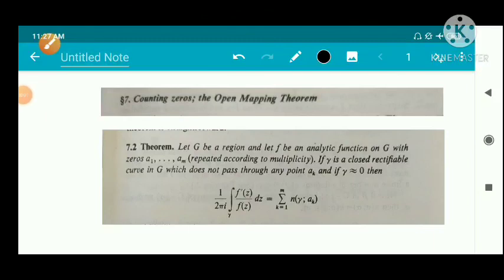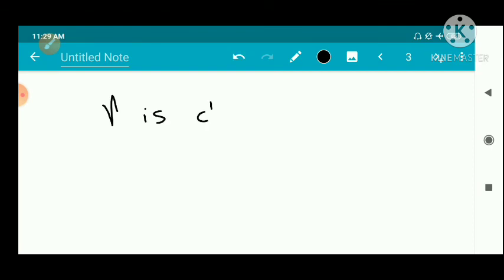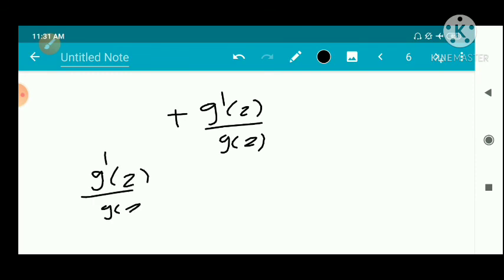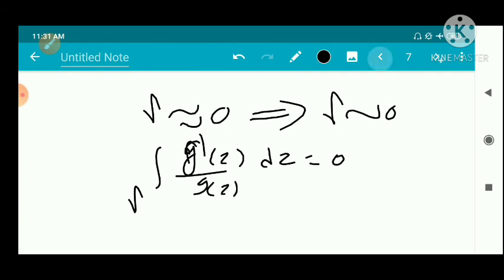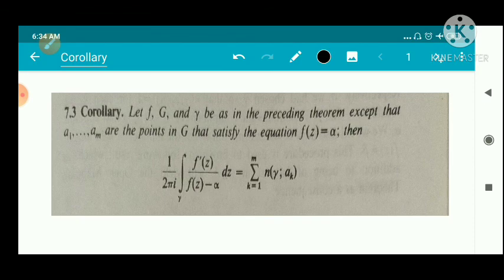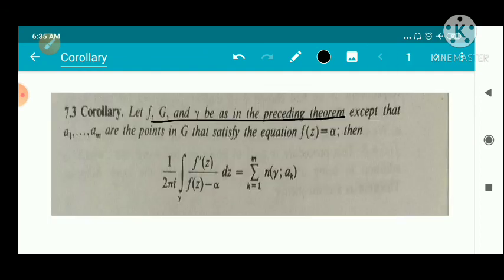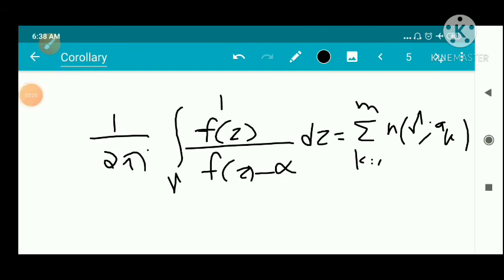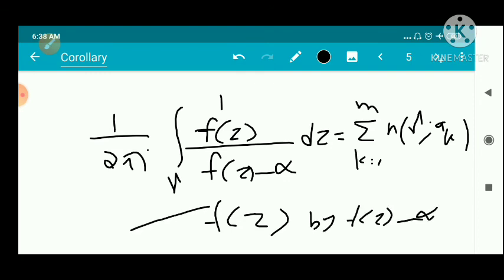Video-61|Counting Zeros| Theorem and Corollary|Third MSc Complex Analysis|Calicut university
Counting Zeros|Theorem and Corollary| Third Semester MSc Complex Analysis| Calicut university